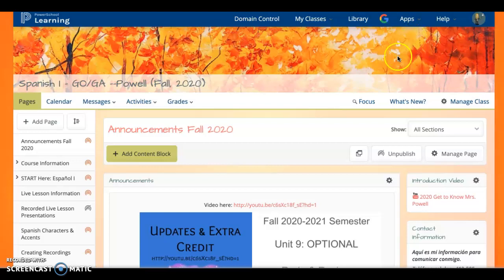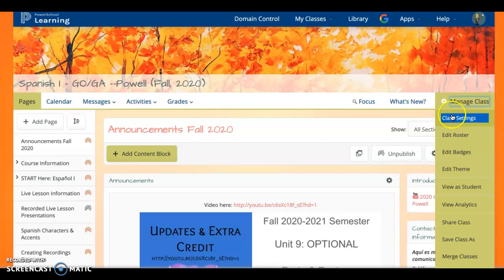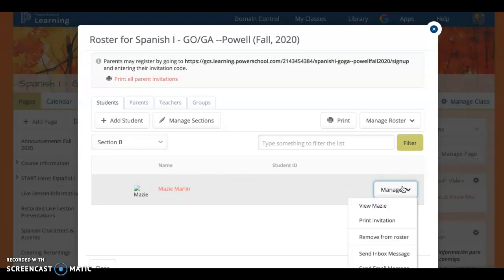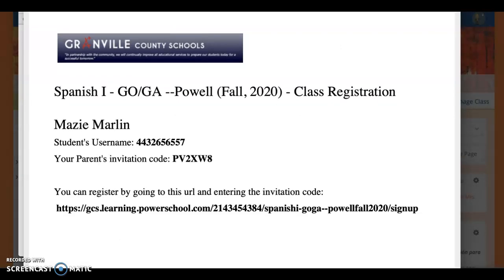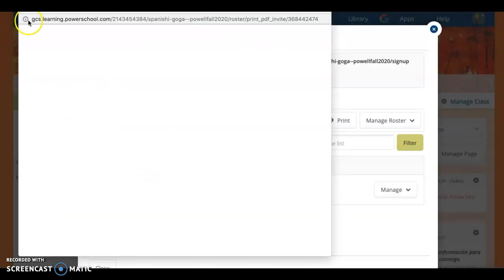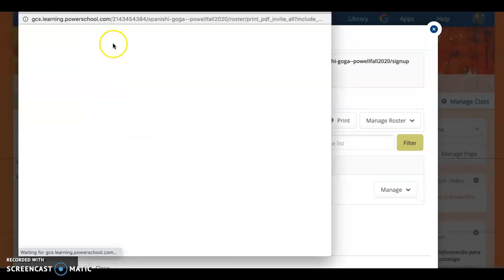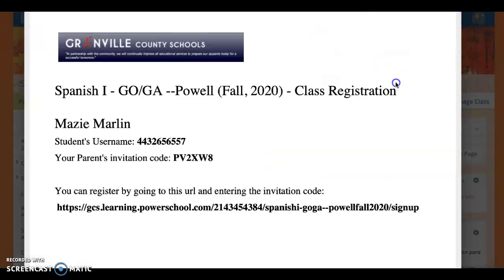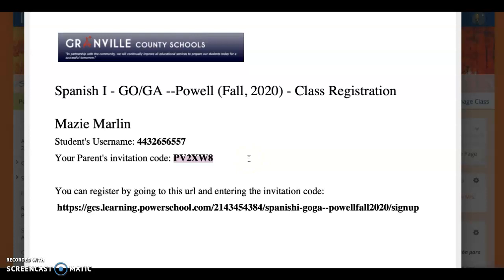Parent Invitation In Haiku/PSL